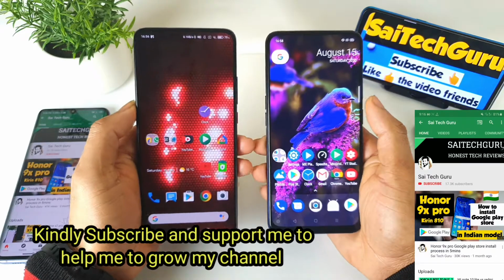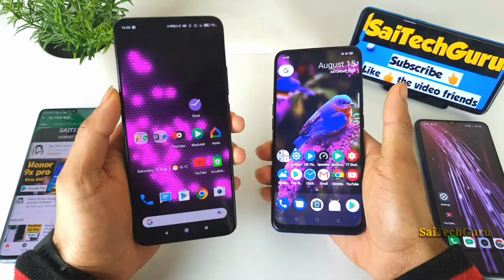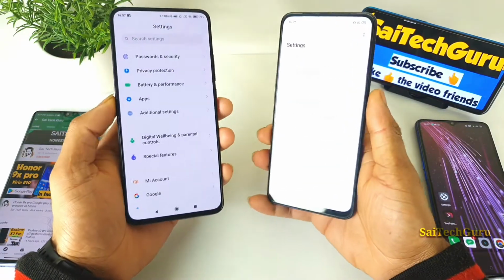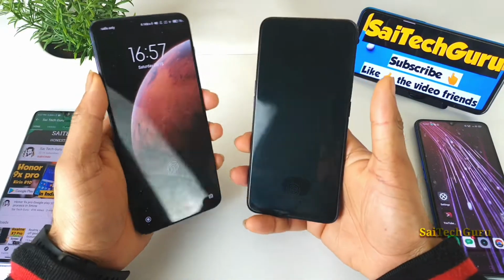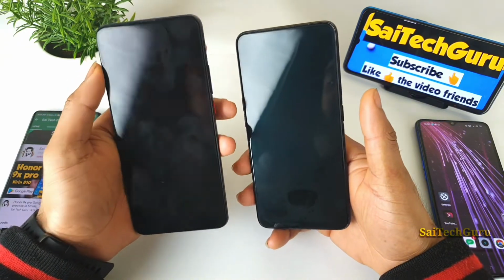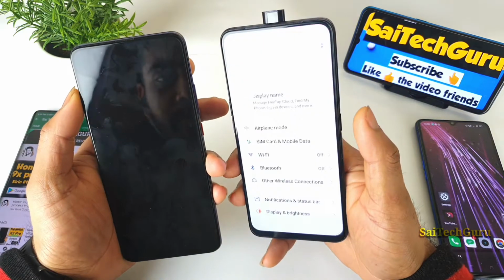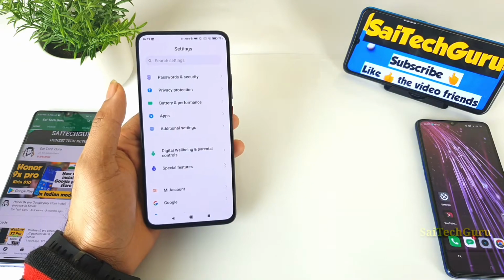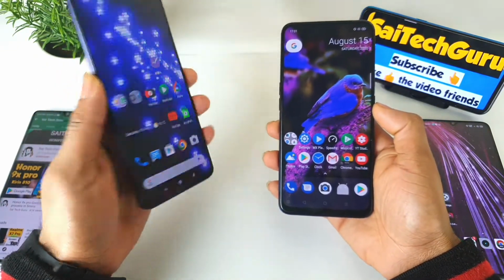Realme x vs poco f2 pro face id unlock speedtest test